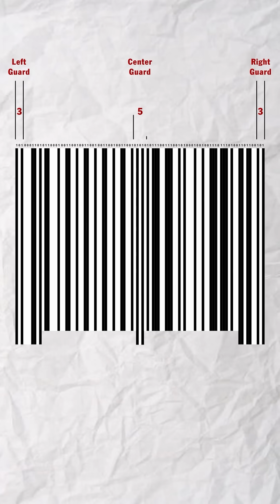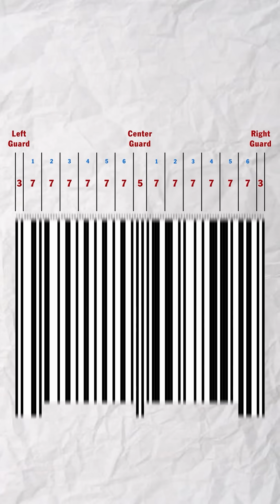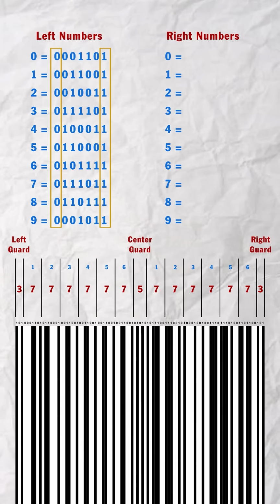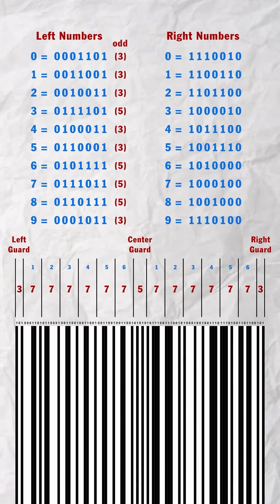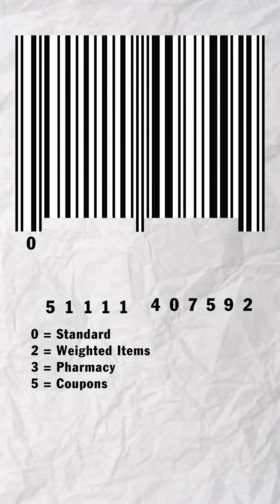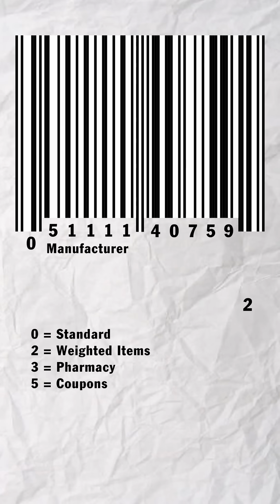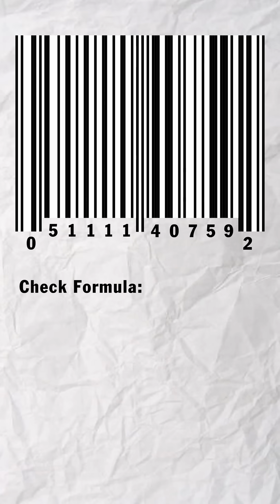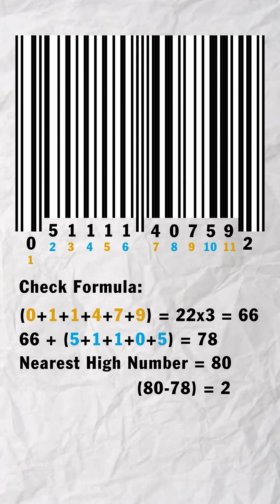How does a barcode works ?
This short video explains the decoding of barcode.